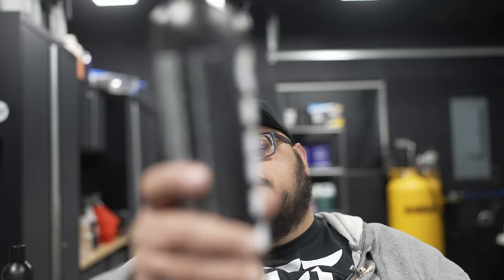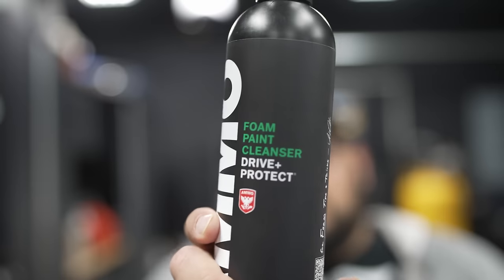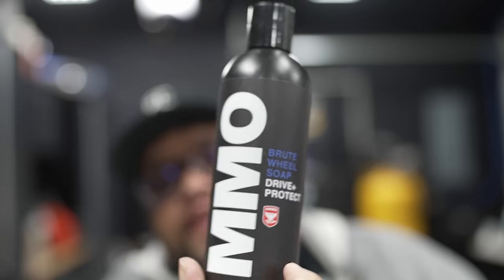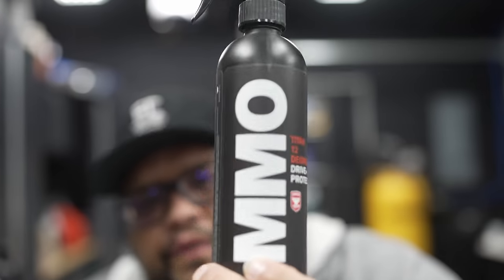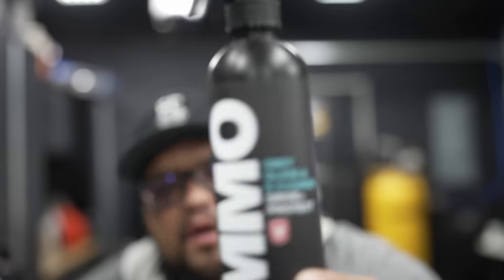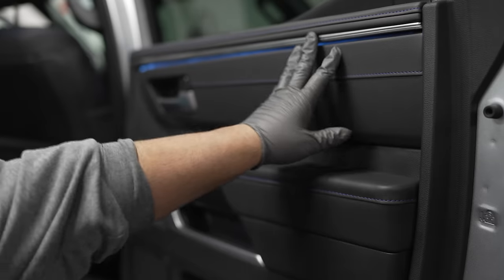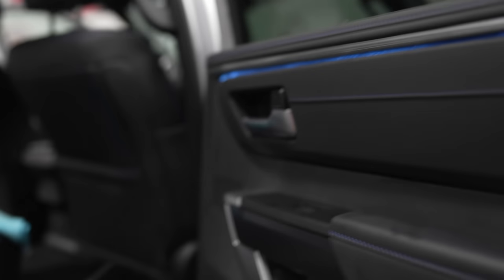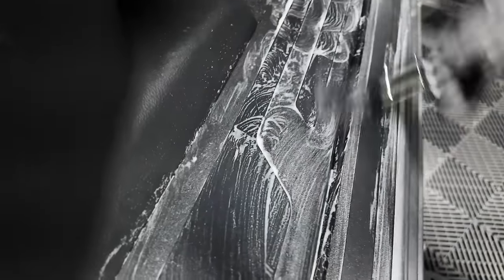Ammo NYC Product Review: Is the Hype Real?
Are the products from Ammo NYC worth the hype? Watch this review to find out! From car wash soap to leather conditioner, we'll test out some of Ammo NYC's most popular products and give you our honest opinion. If you're a car enthusiast or just someone looking for high-quality car care products, this video is for you!

IK Foamer
IK sprayer
5 gallon clear bucket
Grit guard

Kranzle Pressure washer
Blueshield Pressure washer hose 50 t
MTM Hydro sgs28 swivel stubby
MJJC foam cannon v3

B cam DJI osmo pocket 3
A Cam Sony a7siii
35mm sony 1.4 lens
MIC Sennheisor Pro audio